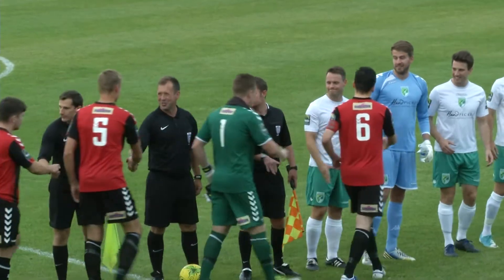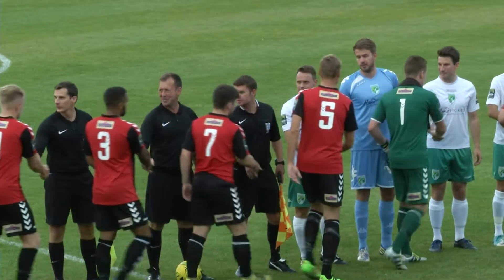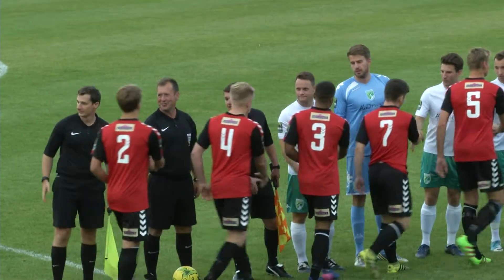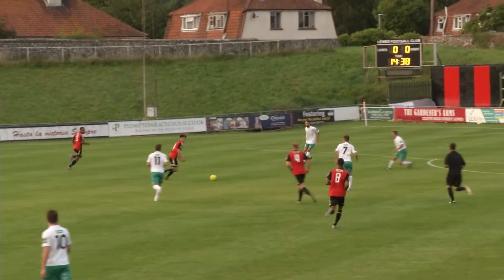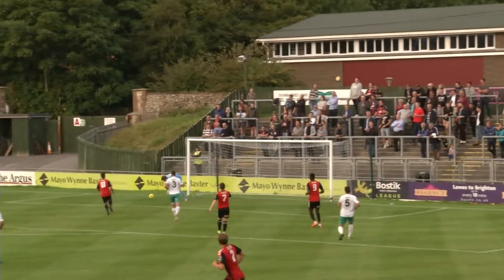HIGHLIGHTS: Lewes 1 - 0 Guernsey 16th August 2017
Latest TV's Jamie Walker brings you full match highlights and commentary Lewes got their home campaign in the 2017/18 Bostik South Division underway against Guernsey.